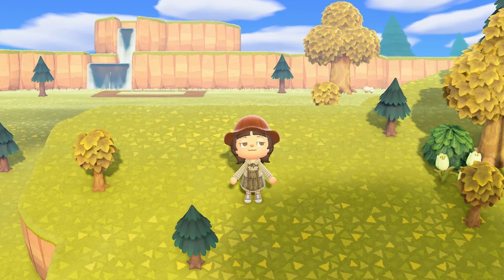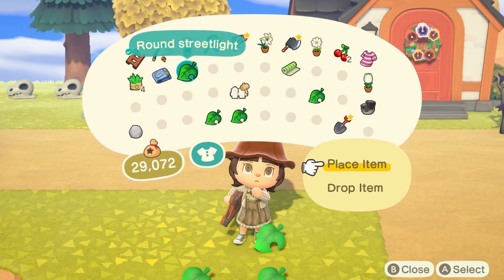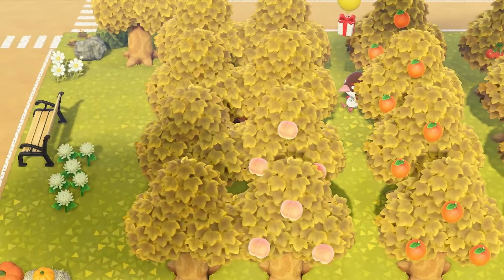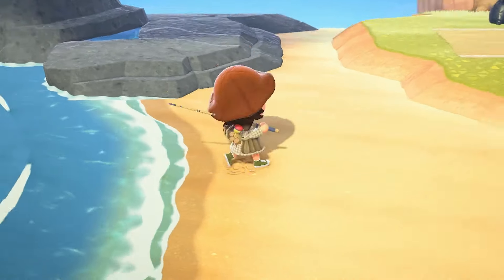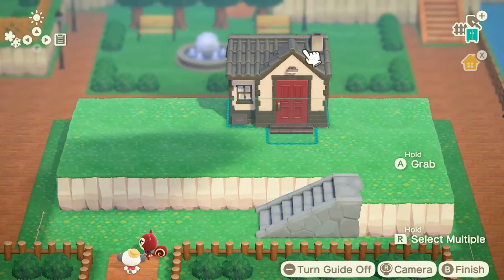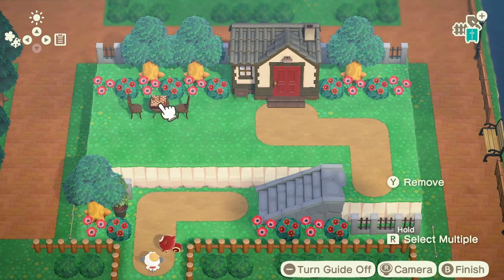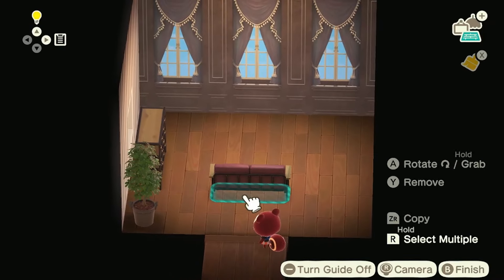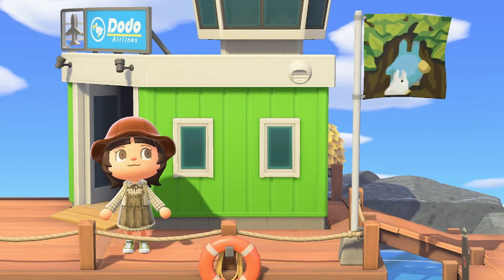HHP Day 5 Yappy Dailies 🦊 | 30(+) Days of Animal Crossing New Horizons